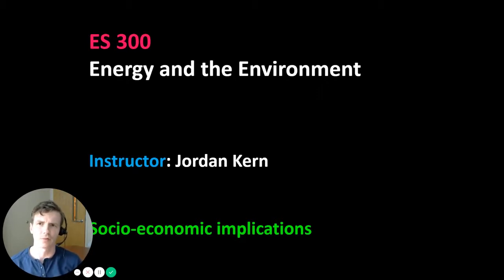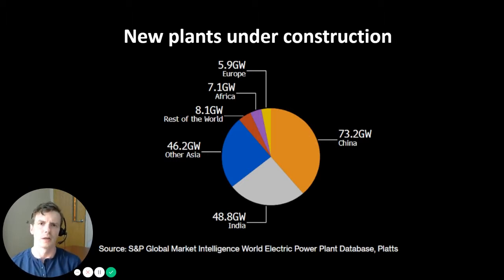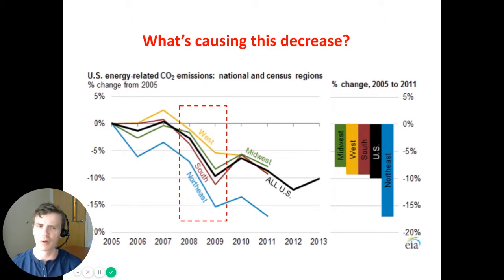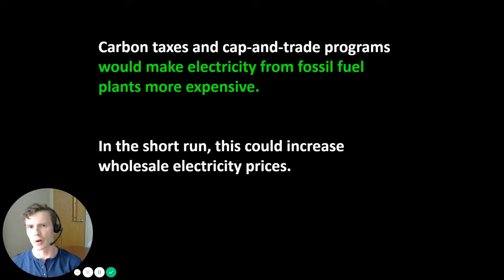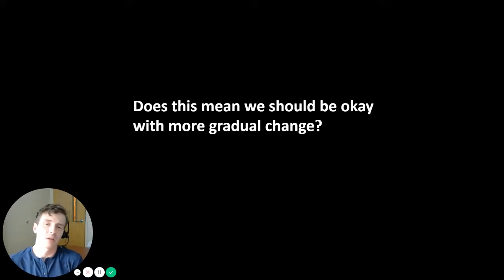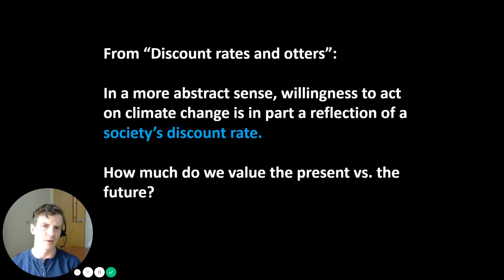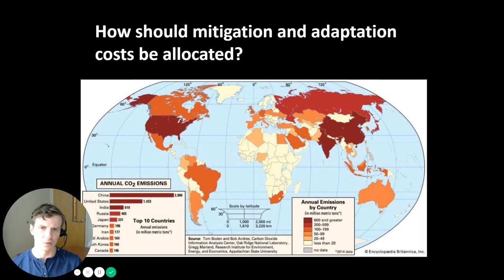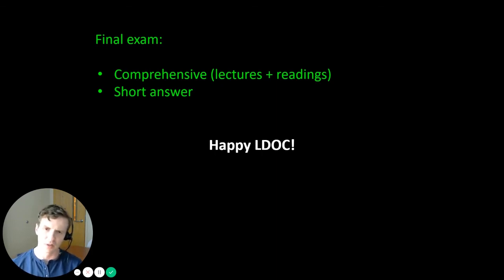ES 300 - Socio-economic implications